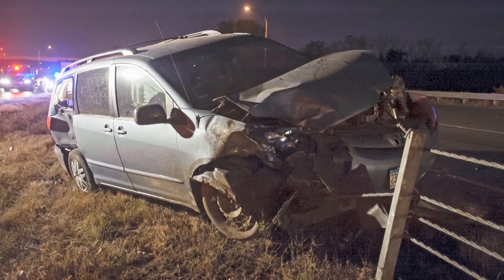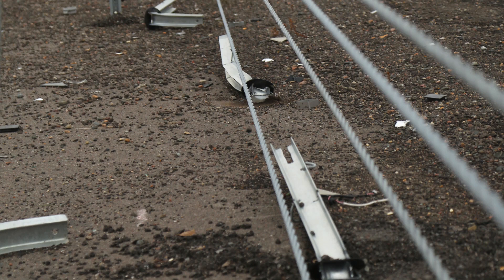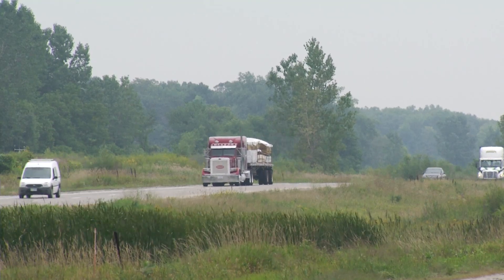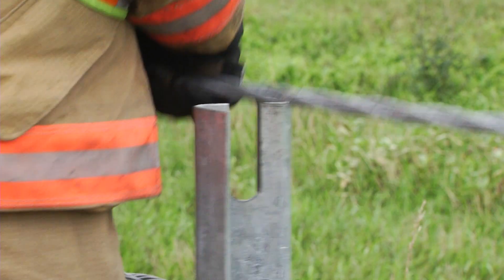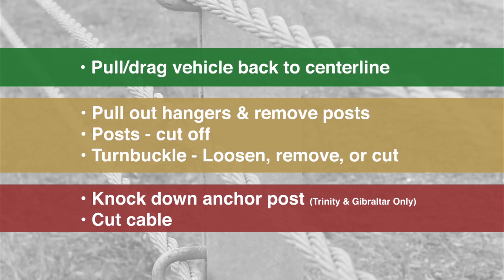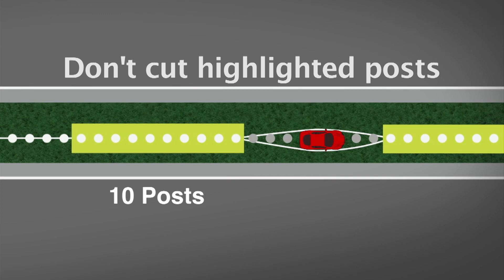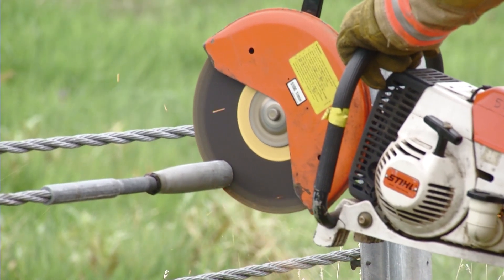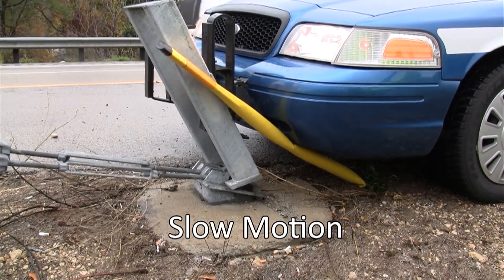Cable Median Barrier - Emergency Response Training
First responders - please contact your local MNDOT district office’s maintenance engineer to request local experts to attend your training/drill times to answer questions that may come up from the video.

Thank you to the following for assistance in the production of this video:  Albertville, Ashby,  Plymouth MN and Janesville WI fire departments; MNDOT Albany, Maple Grove, Maryland, Plymouth, and Sandstone truck stations; MNDOT Golden Valley construction office and MNROAD research facility; Rock County WI highway department; and Erickson Builders.   Additional video provided courtesy of: Gibraltar Barriers and JATV Media Services.